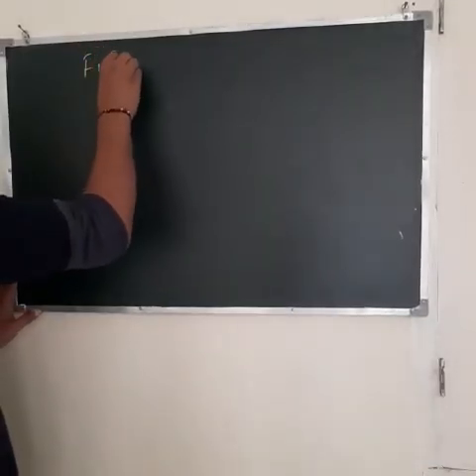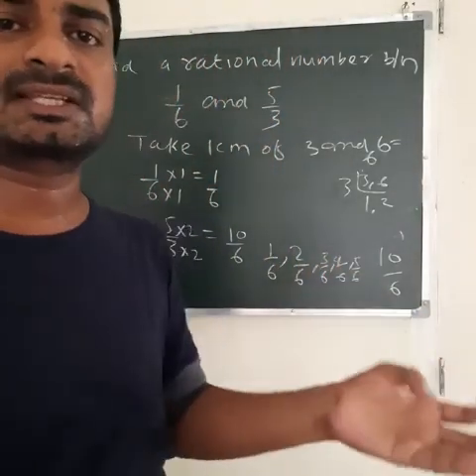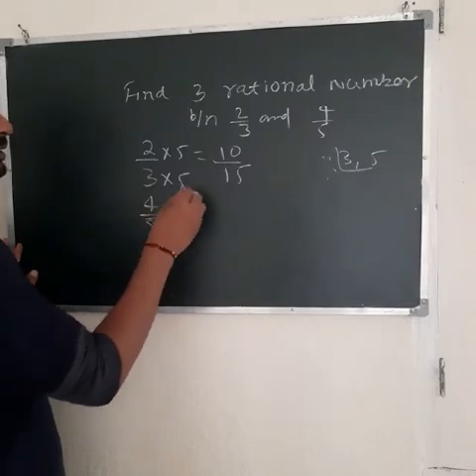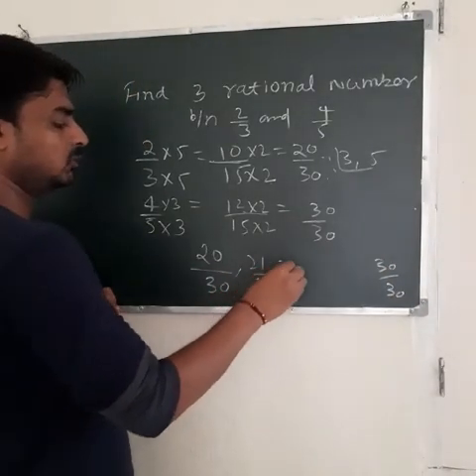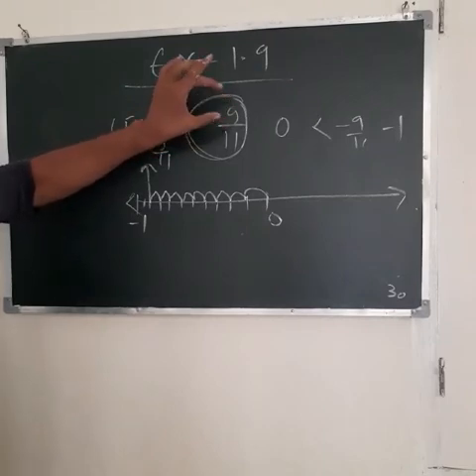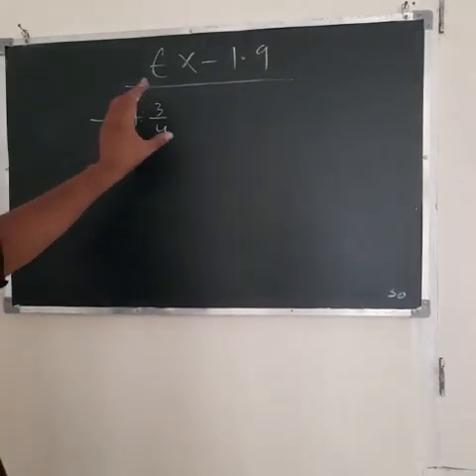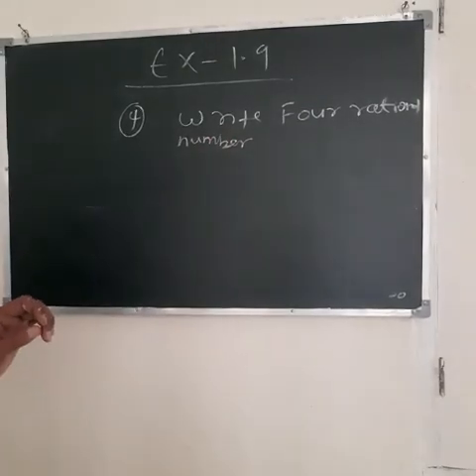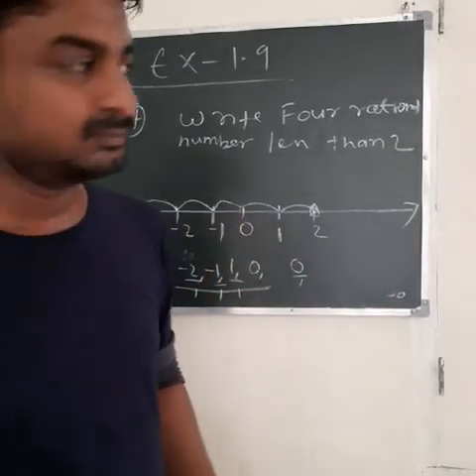CLASS 08 MATHS CHAPTER 01 PART 15